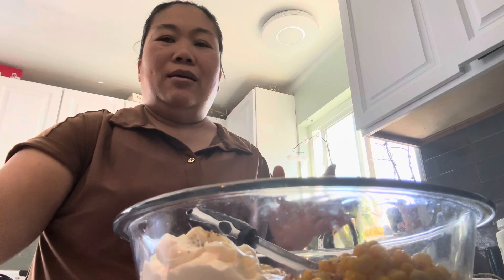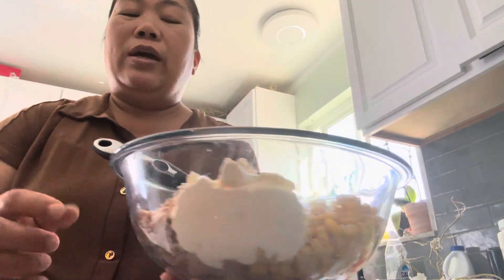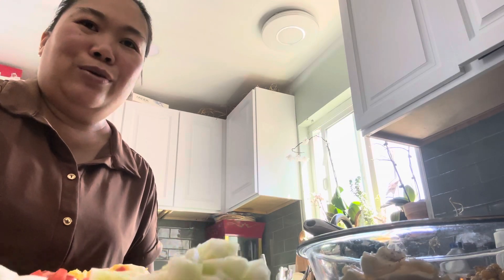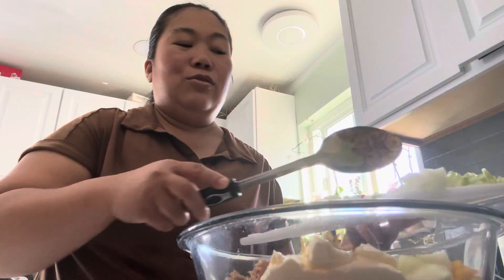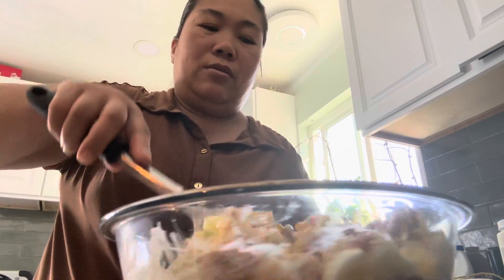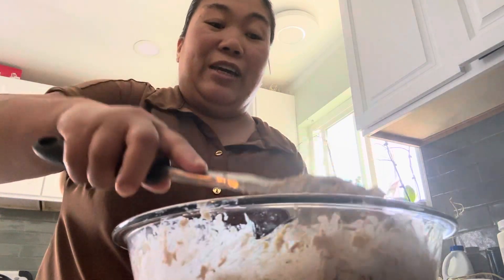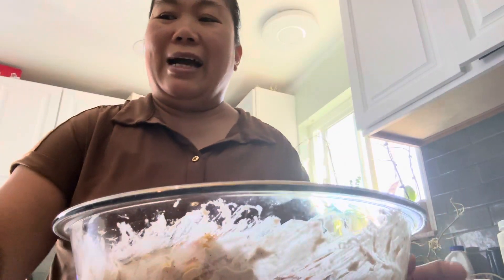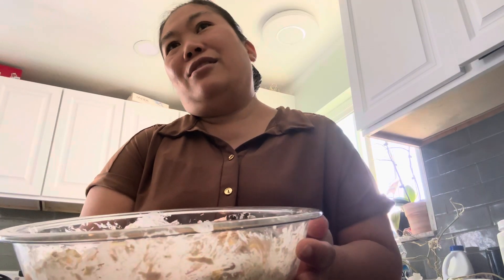Quick,easy and Affordable tuna salad for my family’s lunch.